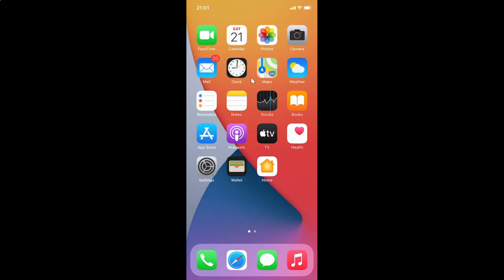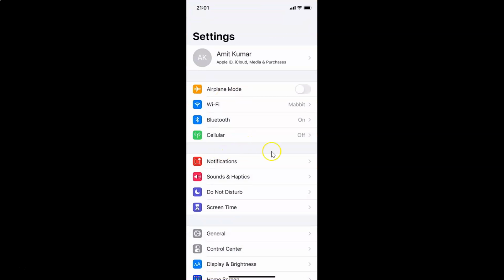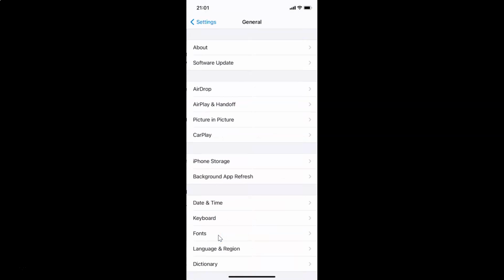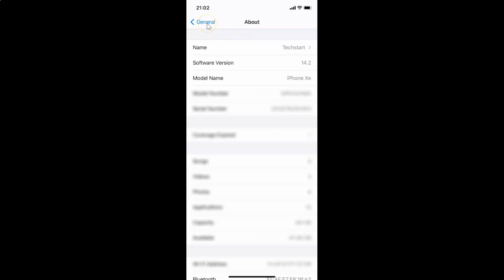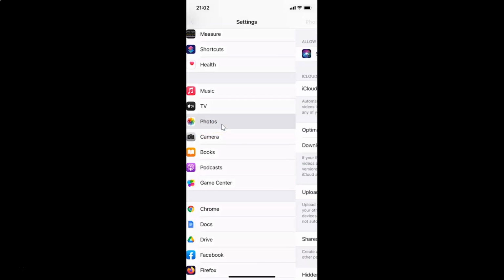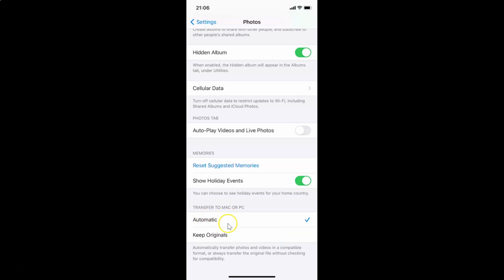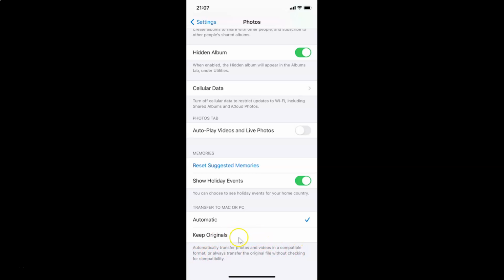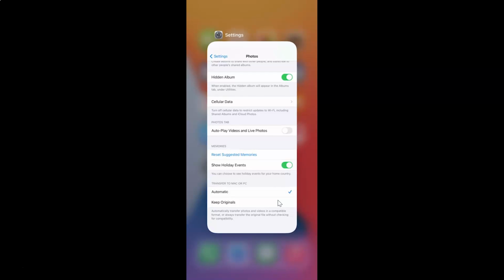How to Set Photos and Videos to Transfer in Automatic or Keep Originals Format on iPhone (iOS 14.2)?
Hi guys, In this Video, I will show you 'How to Set Photos and Videos to Transfer in Automatic or Keep Originals Format on iPhone (iOS 14.2).' Please Like and Subscribe to my channel and press the bell icon to get notifications of new videos.